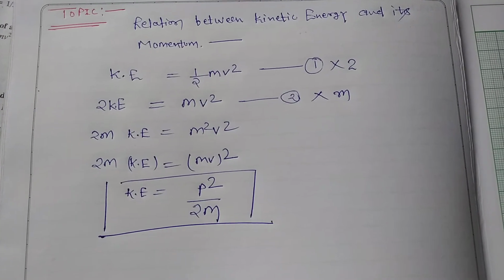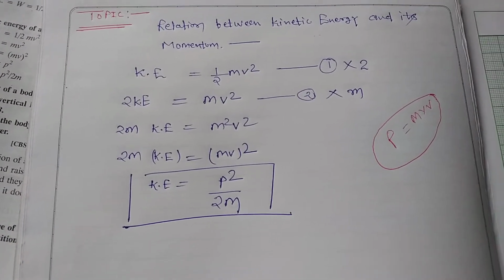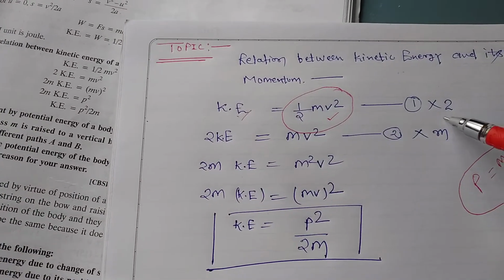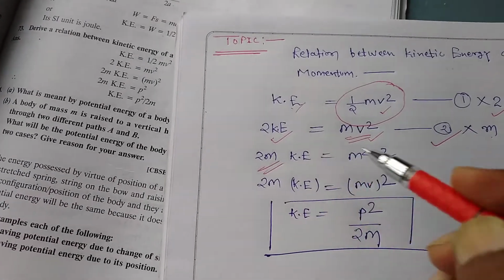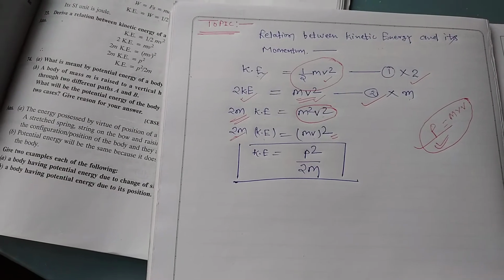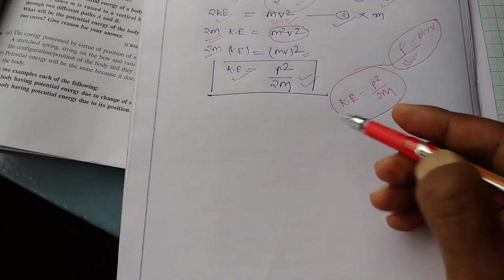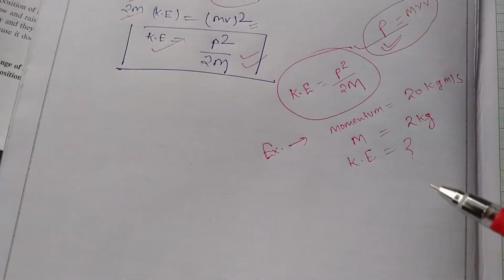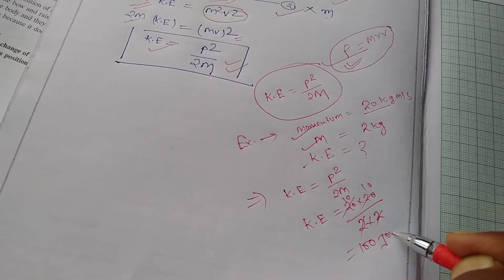Work and energy Class 9th